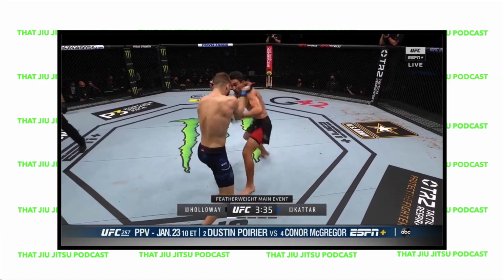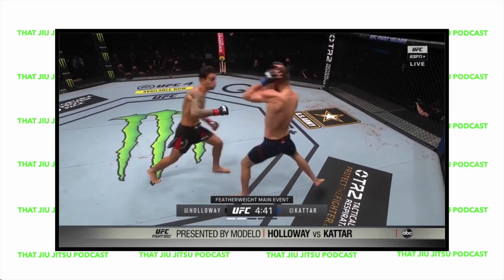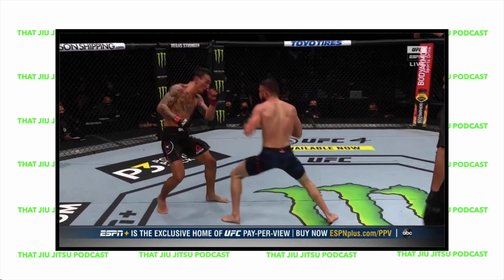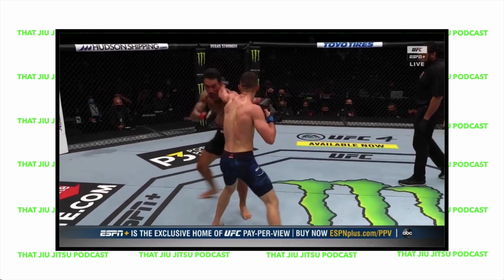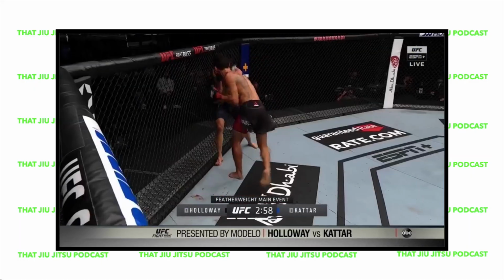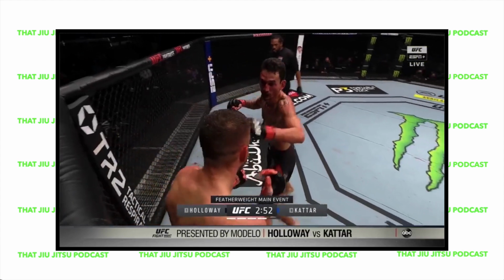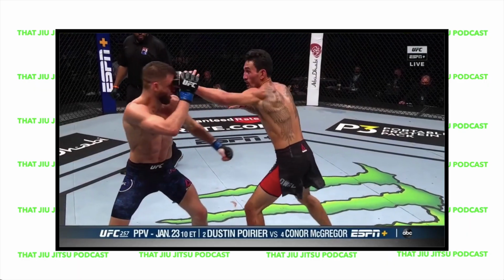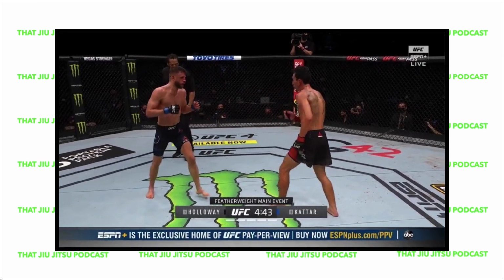Max Holloway vs Calvin Kattar FULL FIGHT Analysis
This was an AMAZING fight!

Let's take a look at all the action.